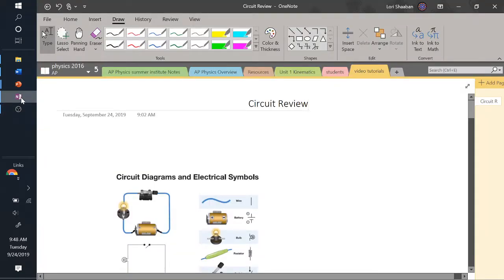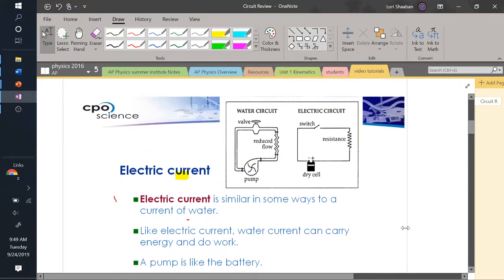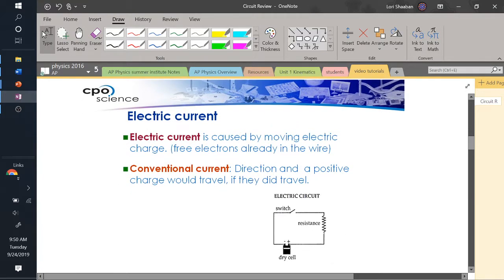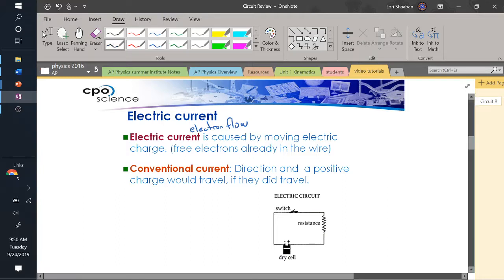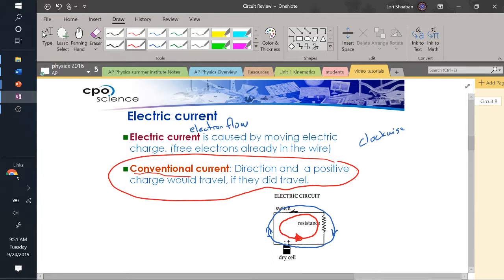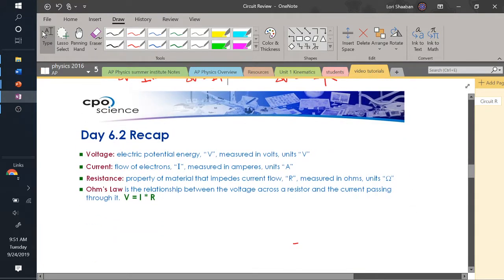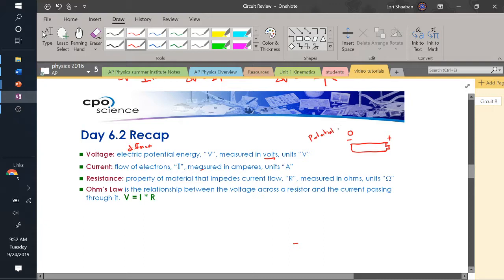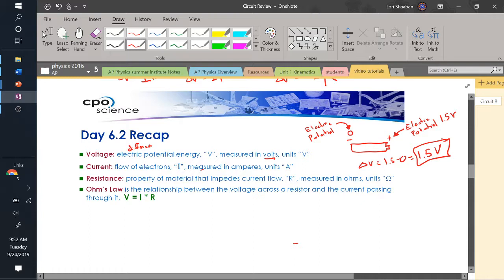1 Circuit review